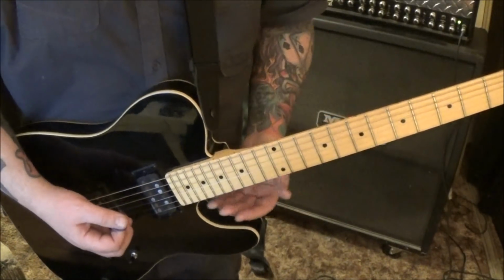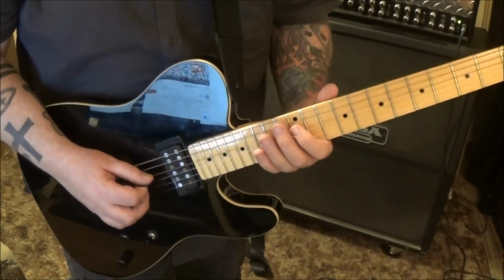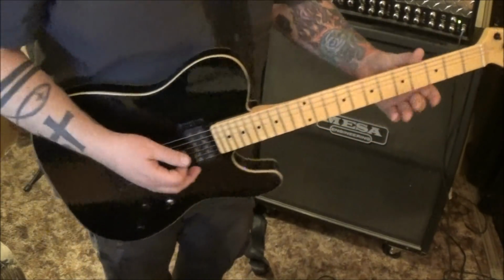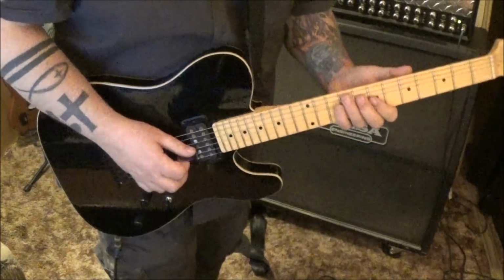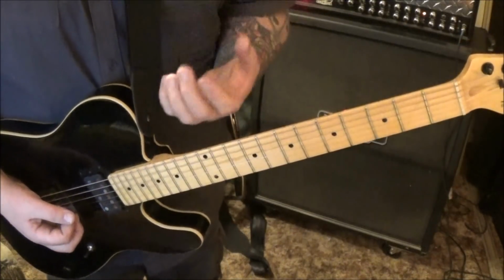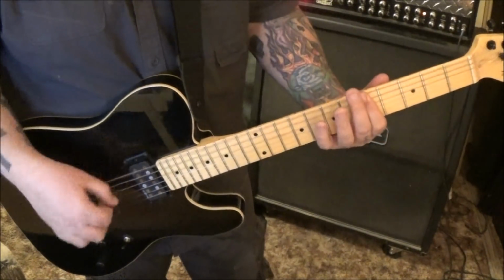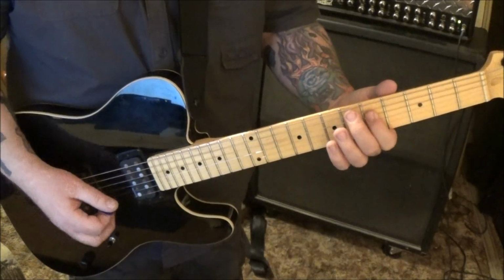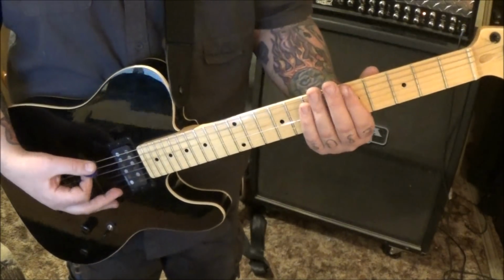PARAMORE - LET THE FLAMES BEGIN - CVT Guitar Lesson by Mike Gross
This is a FULL SONG CVT GUITAR LESSON(tabs & video) for "Bailey" on how to play "Let The Flames Begin" by Paramore.
Album: Riot!
Date: 2007
 Mike Gross endorses Schecter Guitars.